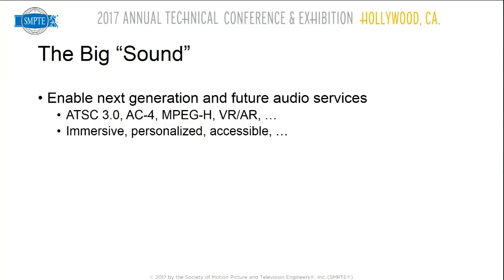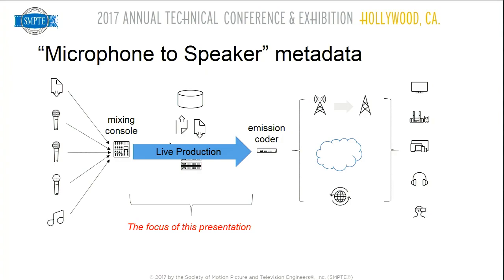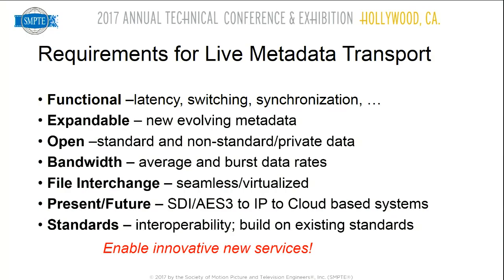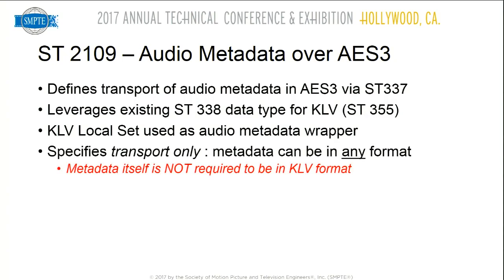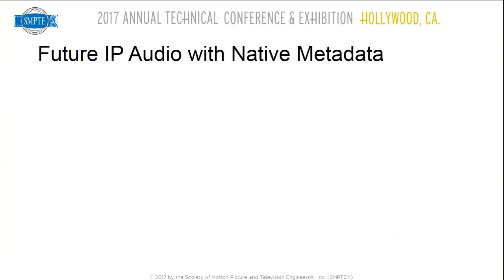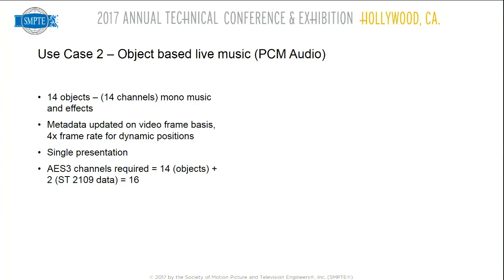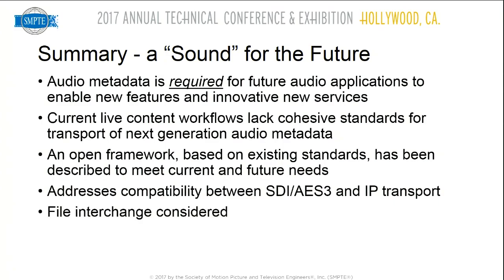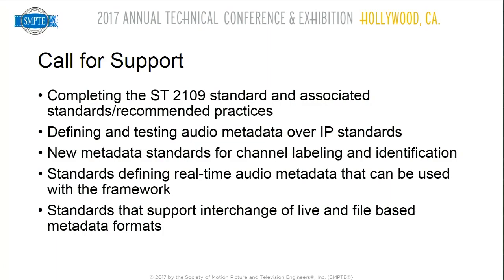SMPTE 2017: Standards Based Framework for Audio Metadata Transport in Live Content Workflows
While file based audio workflows have taken advantage of rich metadata in the production and distribution process, support for audio metadata in live production and distribution has historically been limited. Audio metadata and transmission formats for live workflows exist and meet basic requirements for typical channel based audio applications, however they are limited in capability and are not generally capable of supporting new emerging audio applications that require rich metadata sets to function. This includes metadata for object position, loudness, and personalization needed by new audio codecs, such as those in specified in ATSC 3.0 (AC-4 and MPEG-H). Described is a model for audio metadata transport in live workflows that will meet the requirements for current and future audio formats. The framework is standards based and essence agnostic, allowing for use with a wide variety of audio formats and applications. The format groups audio metadata into logical payloads that can be customized for specific use cases. It allows for bit efficient coding of audio metadata in short bursts to meet low latency and switching requirements in live production, but also allows for full, structured syntaxes, including XML based syntaxes, for use cases that can take advantage of them. The format is also not tied to a specific metadata standard. Current audio metadata standards are supported, but the format is open to support new audio formats as they arise, as well as private and/or non-standard metadata. The format uses SMPTE ST 336 (KLV) for the base structure of the format, and takes advantage of existing KLV transport specifications when available. These encompass current and future broadcast architectures. ST 2109 targets applications for transport in AES3 streams, for operation with existing SDI and AES3 based infrastructures. Native KLV transport using RTP over IP allows for an unconstrained metadata path in IP transport infrastructures, including those based on ST 2110. While targeted at live production and distribution, the format takes into consideration metadata paths for emission to enable a seamless "microphone to speaker" metadata path for efficient delivery of audio metadata from content creator to the end user. Interoperation with file based formats and workflows is also considered in the design.

Presented By: Kent Terry